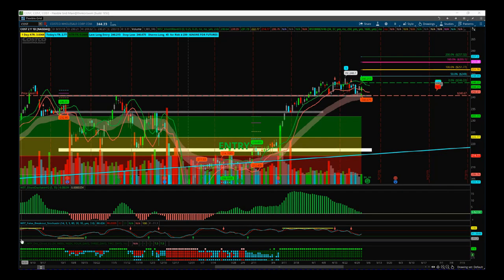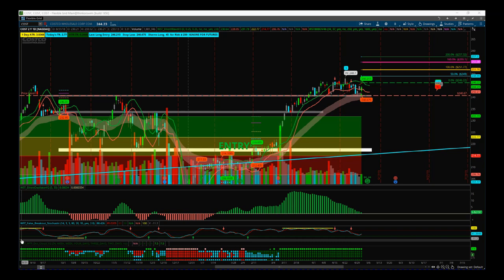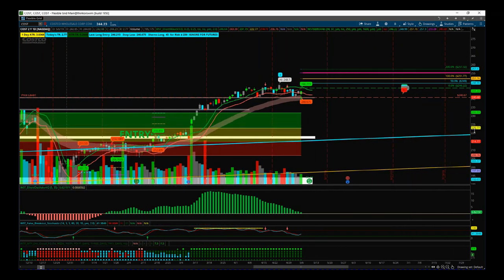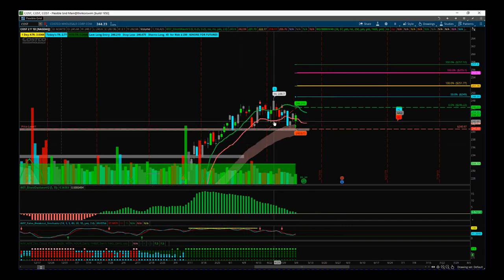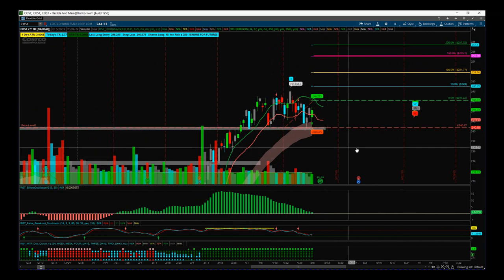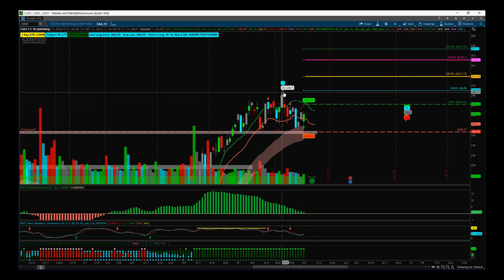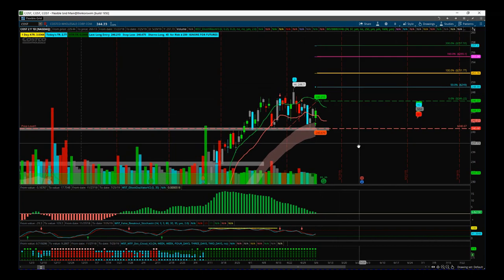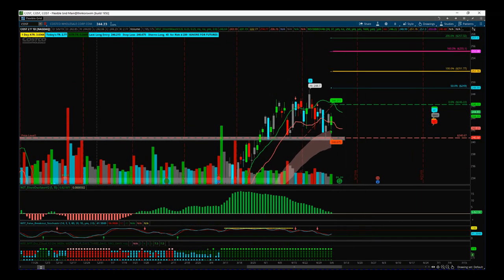Wave5trade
Watch the Stocks Swing Trading Setup video for a potential long trade on COST using the Black Box Breakout Indicator Suite

The indicator Suite is available for NinjaTrader, TradeStation and ThinkorSwim trading platforms. Risk Disclosure